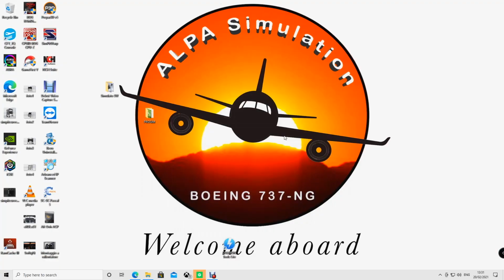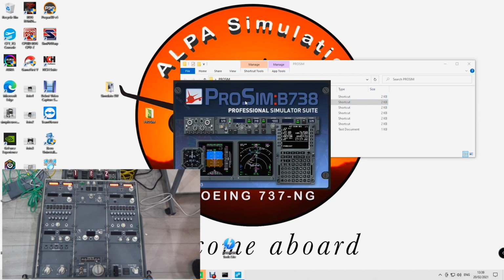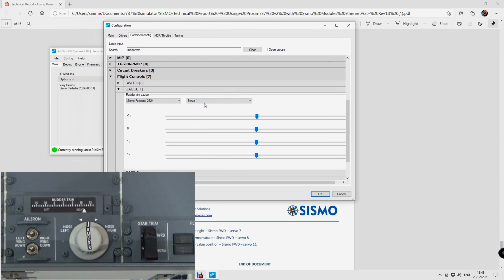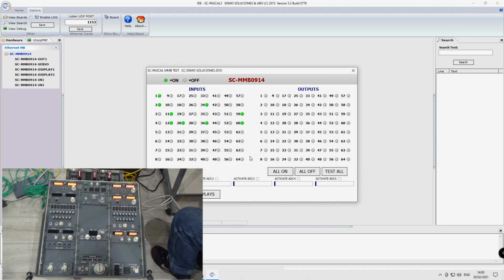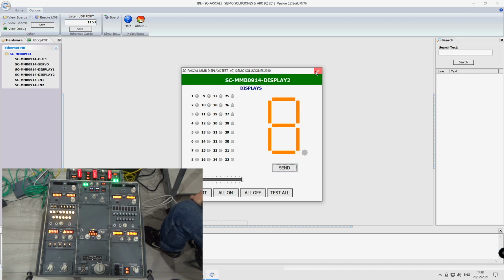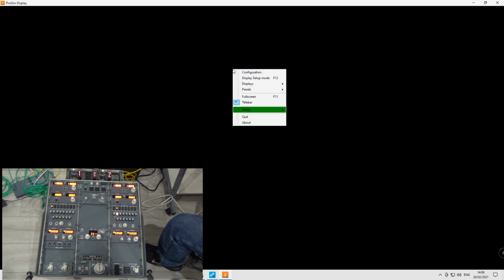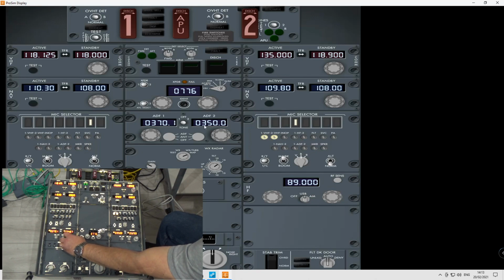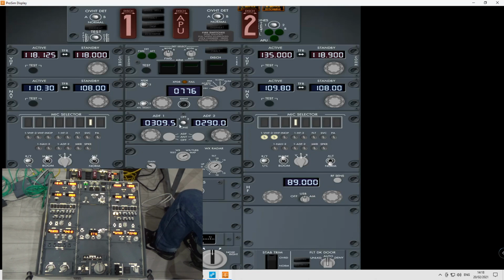Setup & Testing of the Pedestal